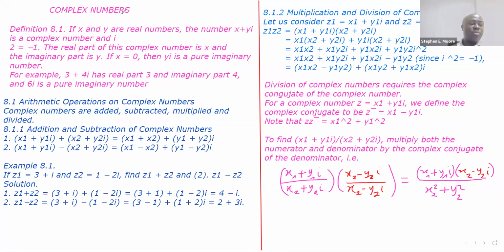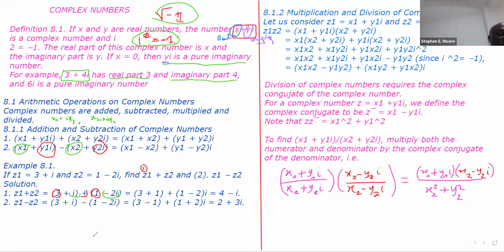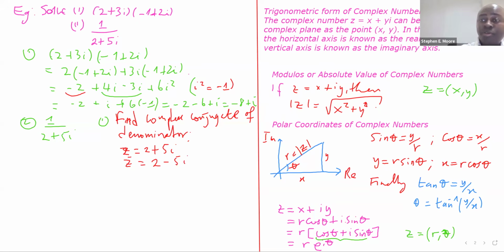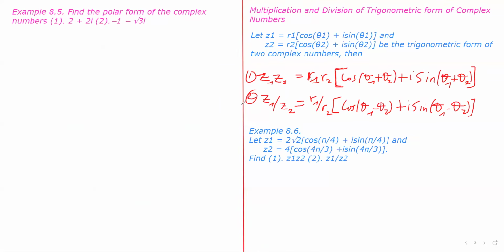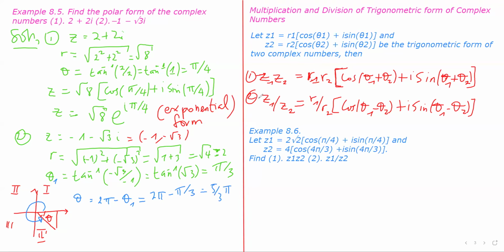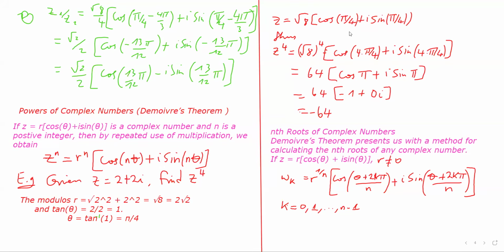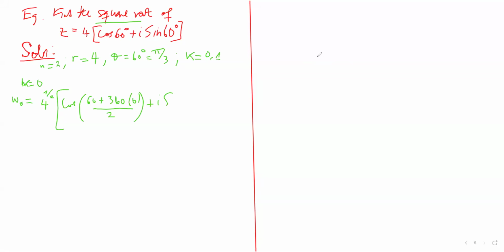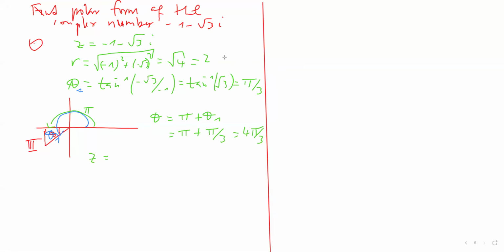Complex Numbers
We discuss complex numbers and present examples to build the understanding. So far, we have discussed Natural Numbers, Integers, Rational and Irrational Numbers. Finally, we discuss another important number system; Complex Numbers.

Note:
For Example 8.5, question (2) on Polar Coordinate, there's an error. I have resolved the question at the very end of the lecture note.